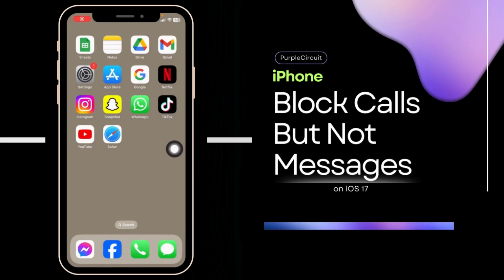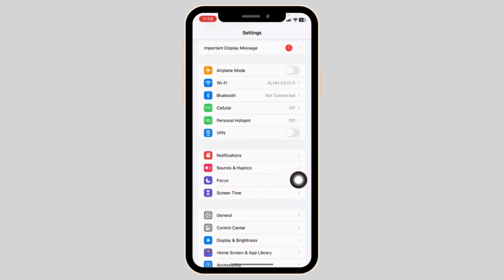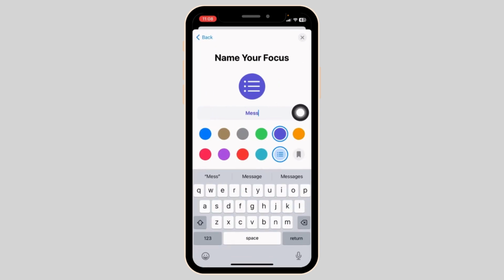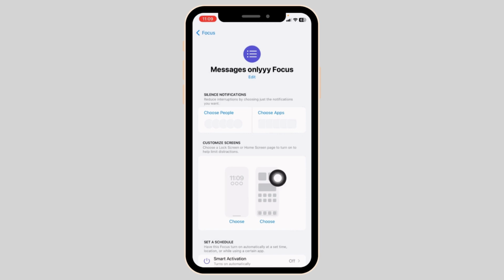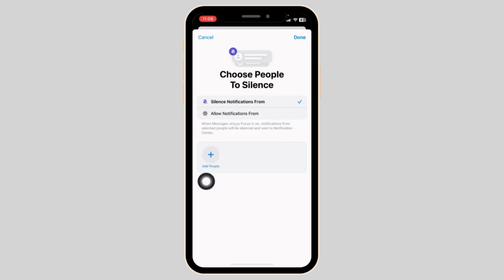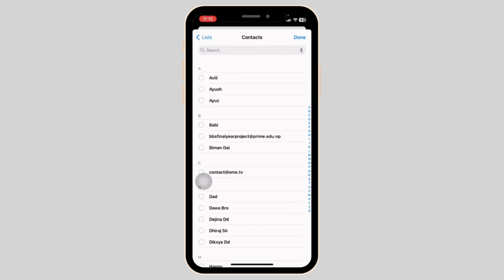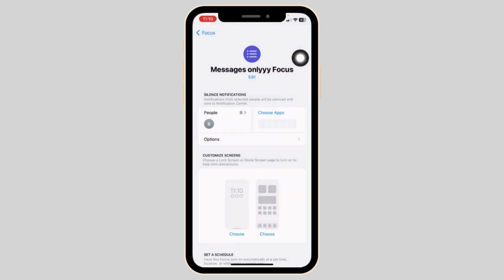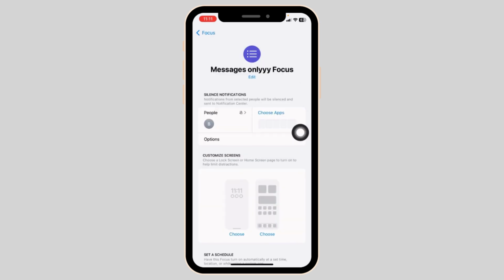How to Block Calls But Not Messages on iPhone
Struggling with unwanted calls on your iPhone but don't want to miss important messages? Discover the perfect solution in 2024! This detailed tutorial guides you through the process of blocking calls while still receiving messages on your iPhone. Ideal for anyone seeking peace from constant calls without losing touch through texts.

In this video, we'll cover:

- Step-by-step instructions on setting up call blocking on your iPhone.
- How to ensure you still receive messages from blocked numbers.
- Customizing your iPhone's Do Not Disturb and Focus settings for optimal control.
- Practical tips to manage your communication preferences effectively.

Whether you're looking to concentrate better, enjoy uninterrupted time, or simply manage your contacts more efficiently, this video is your ultimate guide.

Say goodbye to unwanted calls without sacrificing important messages. If you've ever wondered, 'How can I block calls but not messages on my iPhone?' - you're in the right place.